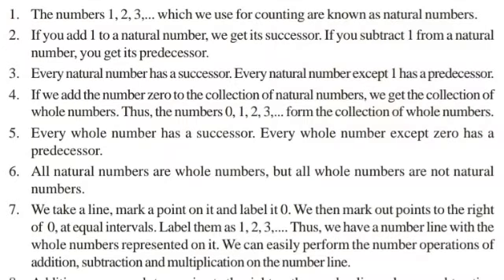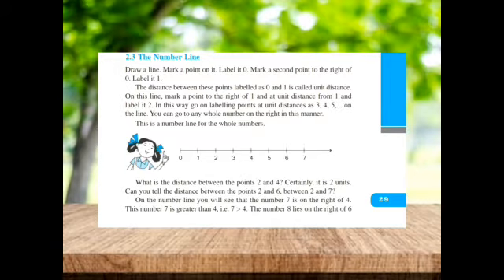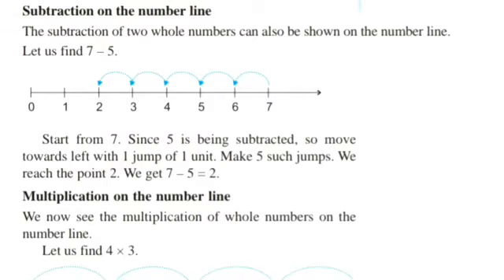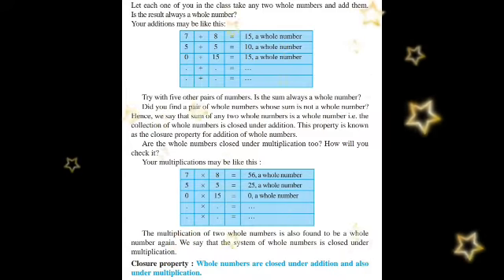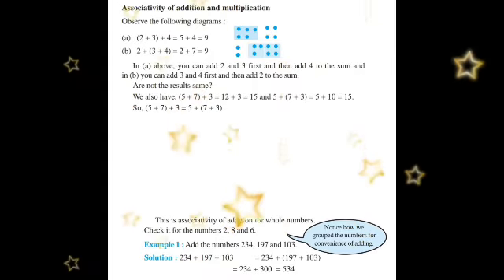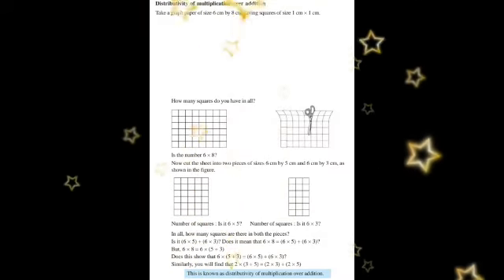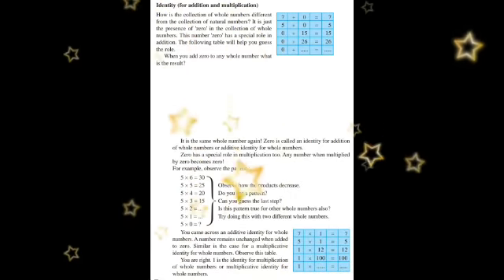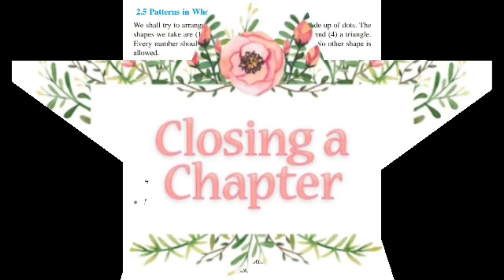MSSKLR|| 6TH STD || MATHS || 2- WHOLE NUMBERS (PART -1)